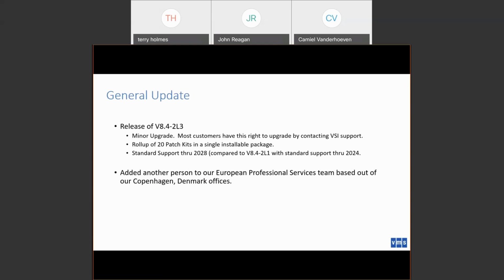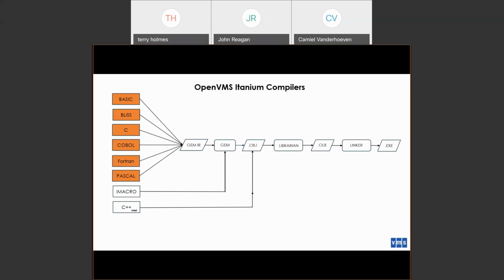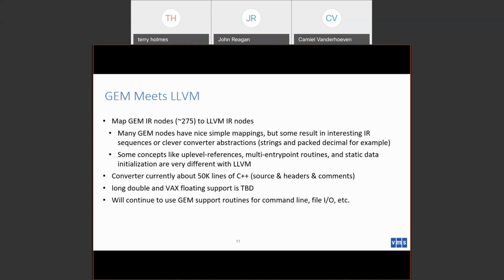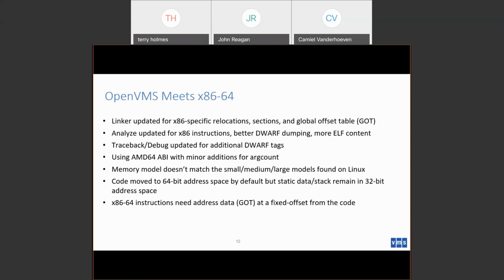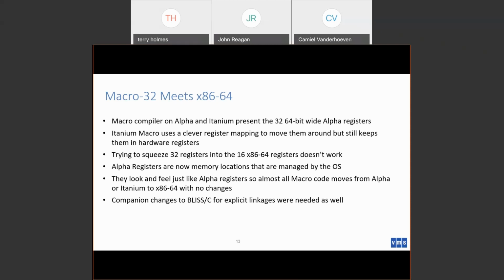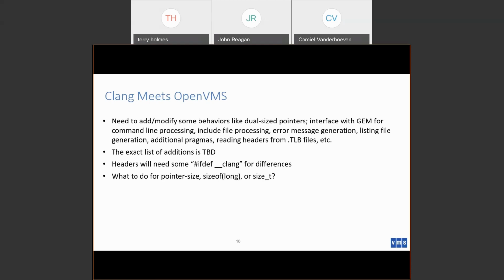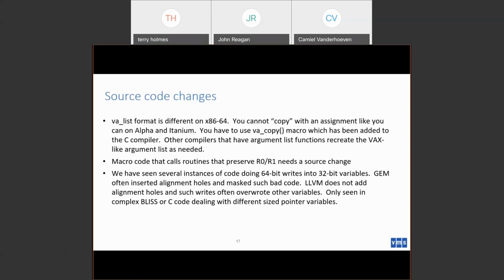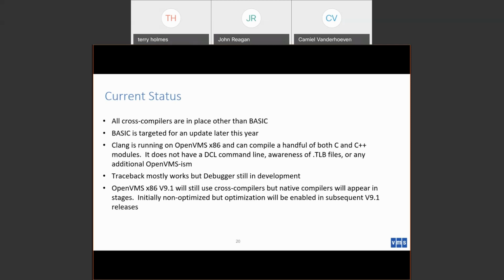Webinar 14: OpenVMS Compiler Update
On April 27, VMS Software held another webinar in the x86 port series featuring John Reagan, our Master Compiler Engineer, who was talking about compilers for x86 VMS.

In this webinar:
0:00:00​ Opening
0:01:40 Agenda
0:02:17 General Update
0:04:21 Compilers (John Reagan)
0:06:00 OpenVMS Alpha and Itanium History
0:08:40 OpenVMS Itanium Compilers
0:09:38 OpenVMS x86-64
0:11:28 OpenVMS x86-64 Compilers
0:12:36 LLVM Meets Itanium C++
0:14:28 GEM Meets LLVM
0:16:26 OpenVMS Meets x86-646
0:22:27 Macro-32 Meets x86-64
0:31:09 ABI and OpenVMS-isms
0:32:48 Clang Meets OpenVMS
0:37:12 Source Code Changes
0:40:52 Native Bootstraping
0:42:22 Optimizing
0:43:49 Current Status
0:47:04​ Q&A